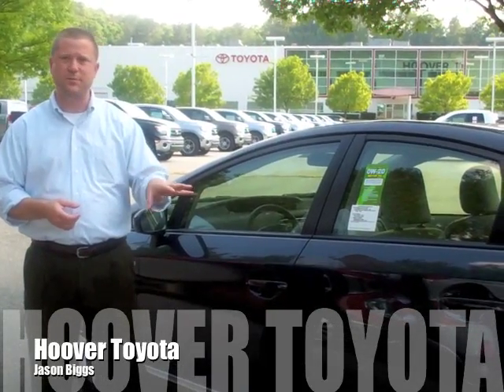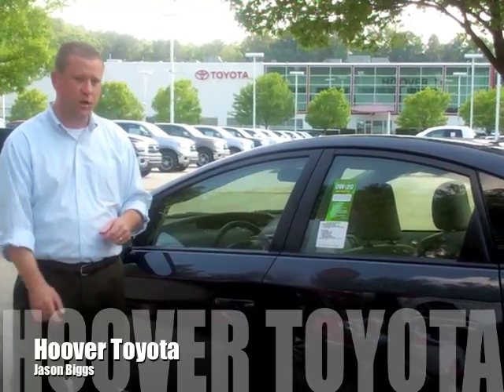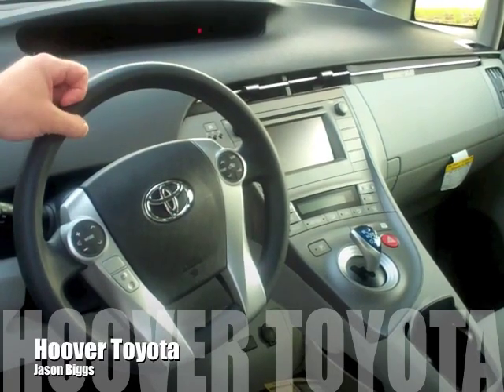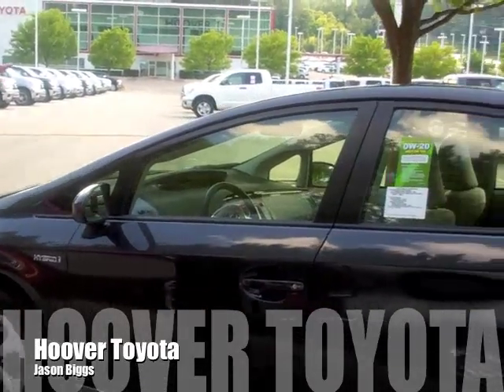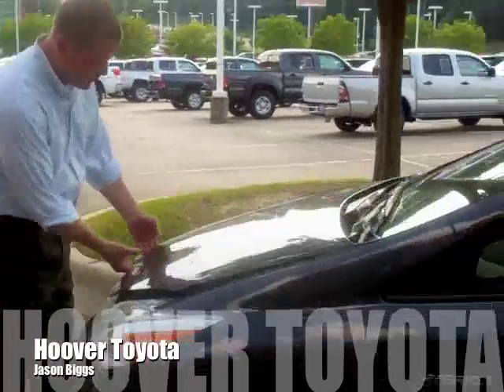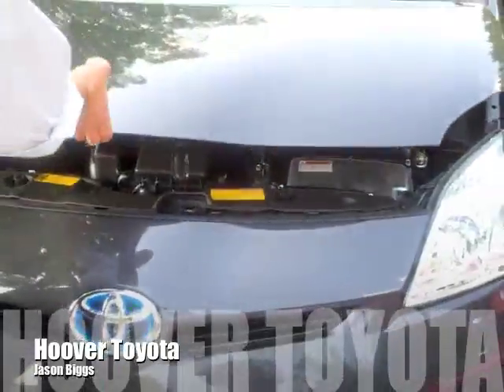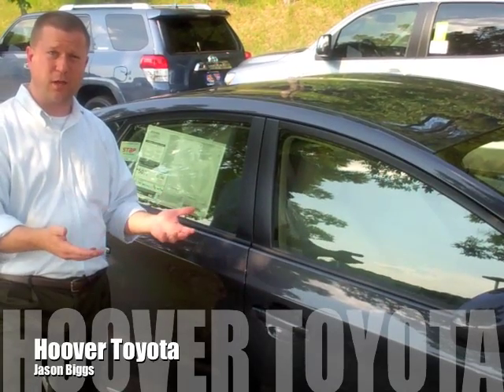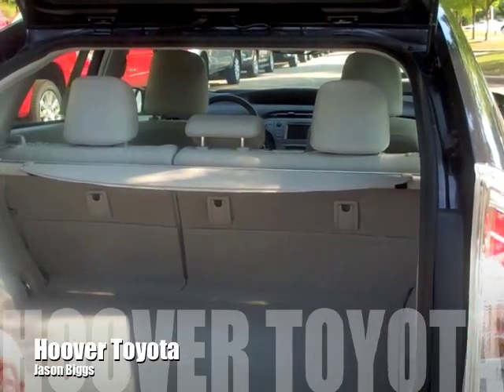Hoover Toyota's 2012 Toyota Prius Walkaround by Jason Biggs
2012 Prius Walkaround by Hoover Toyota's , Jason Biggs. Complete inventory listings are available and we provide Red Carpet Benefits to all of our customers which includes complimentary car washes, pickup and delivery services and now 2 years of maintenance thru the Toyocare program!